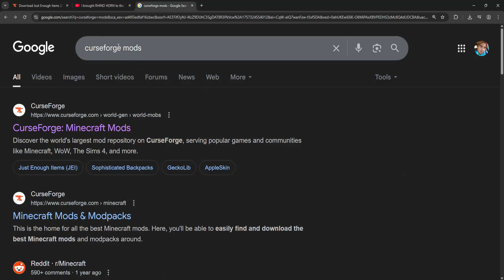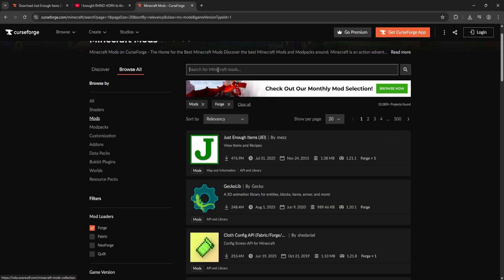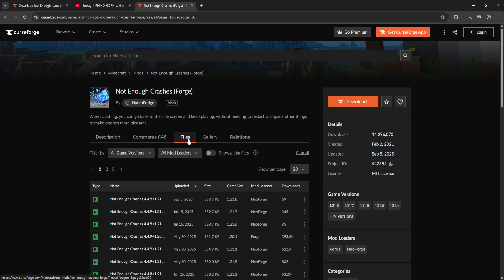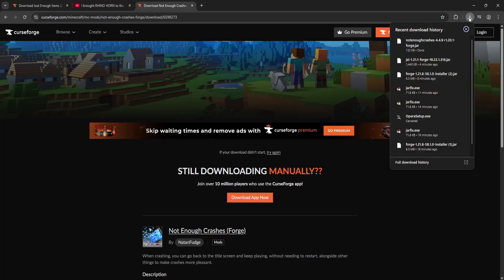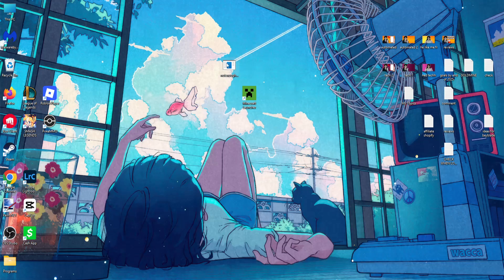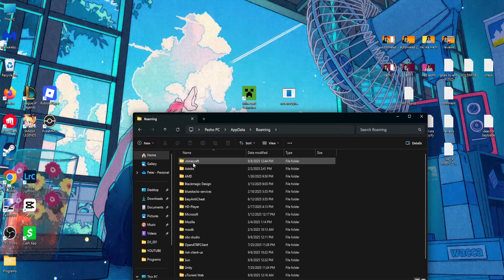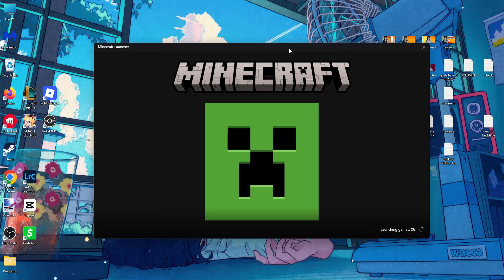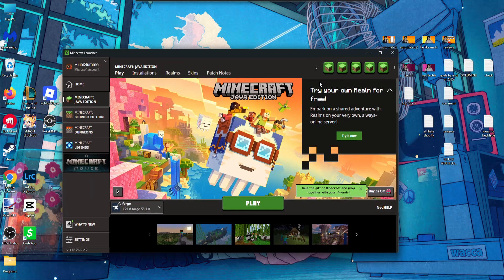How To Fix Minecraft Crashing With Mods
In this video I show you how to fix Minecraft crashing with mods. If you want to learn how to fix crash issues with Minecraft mods then this is the tutorial for you.